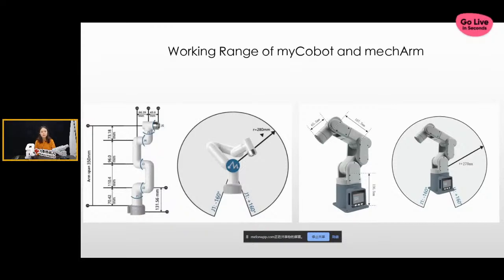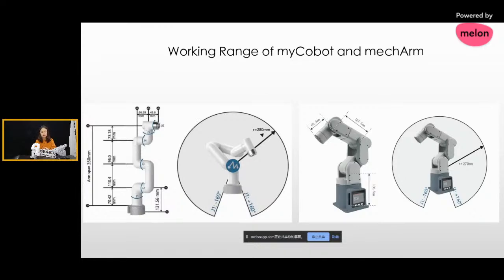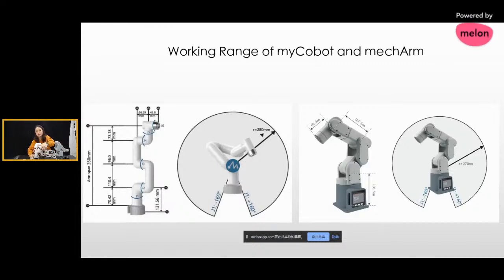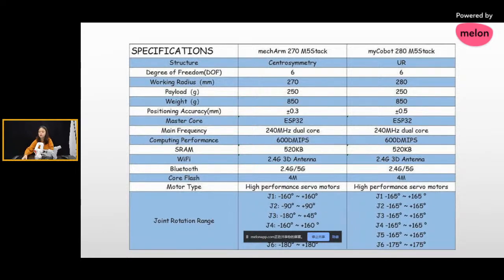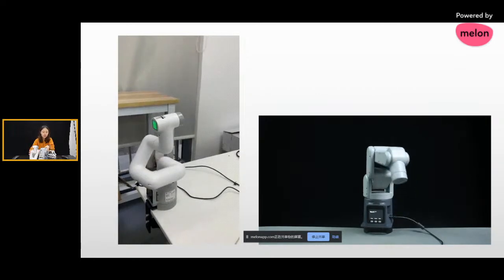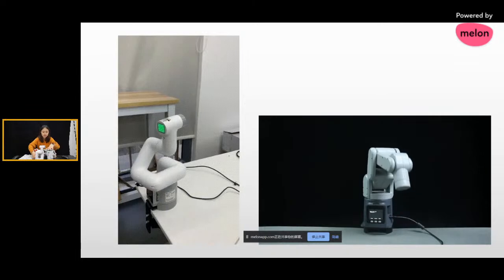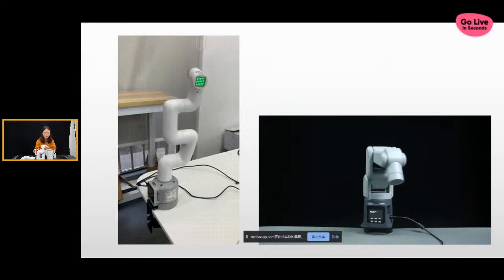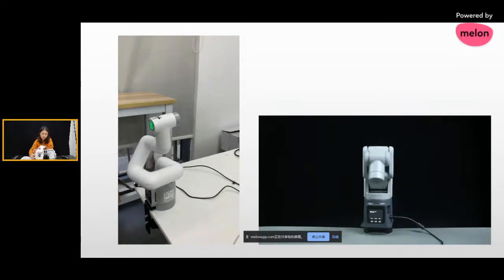Which 6 DoF robotic arm is preferred for you?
Come to know more about the differences between myCobot and mechArm！